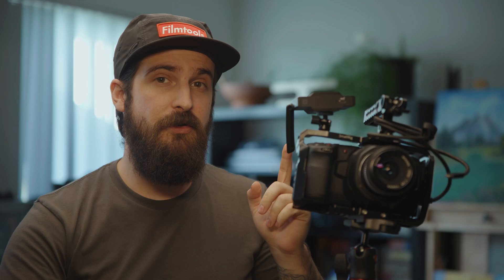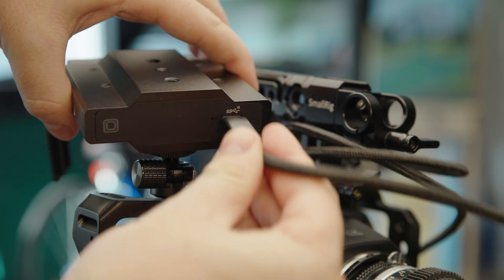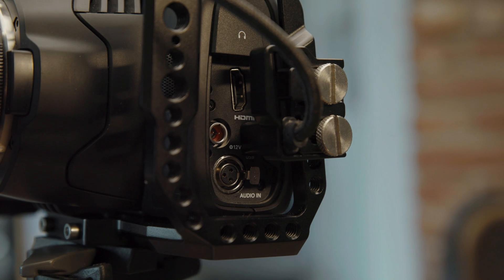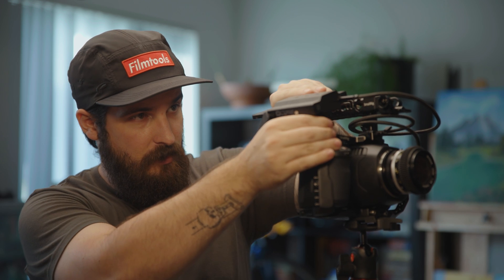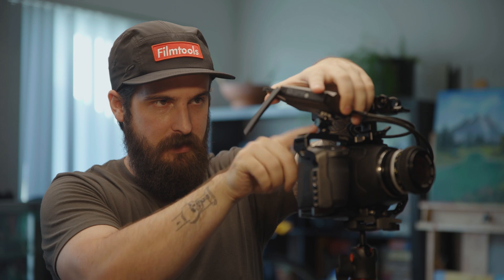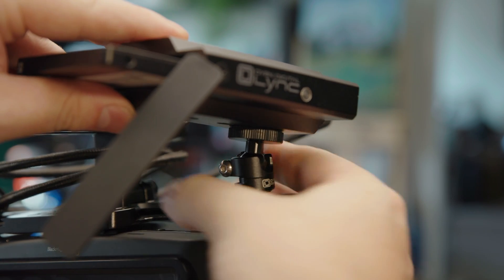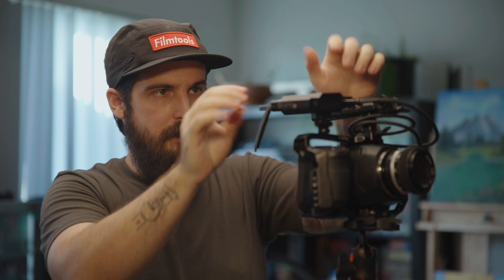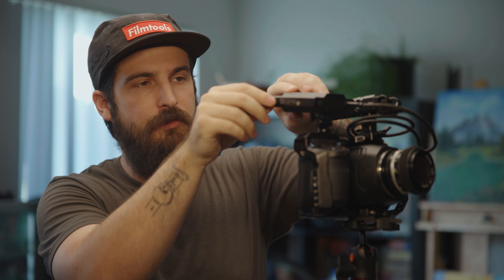Is The New Oyen Lync The Best SSD to USB-C Reader For The Price? // Tool Talk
If you're shooting with a USB-C camera the new Oyen Lync might be the perfect SSD reader for your set up